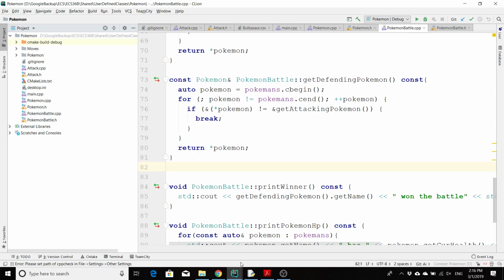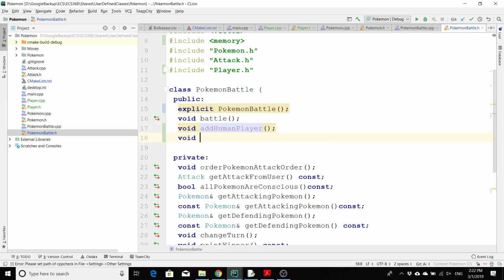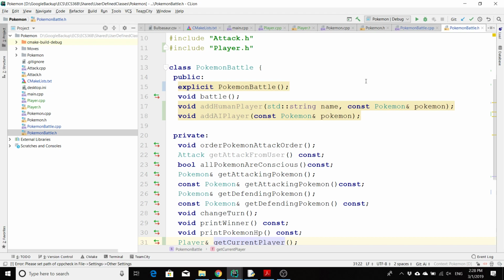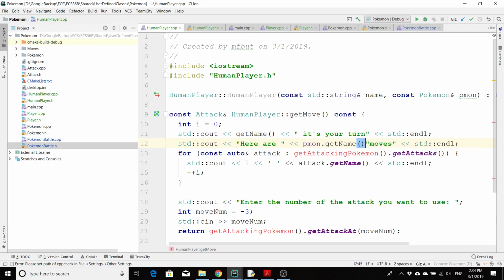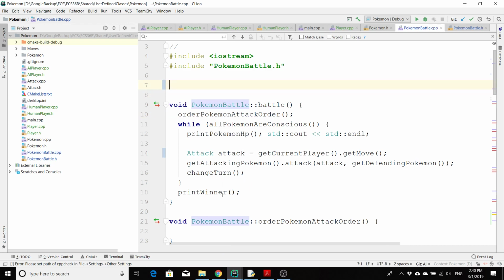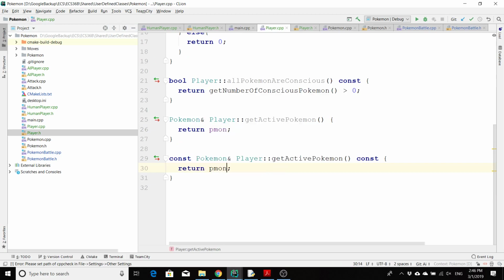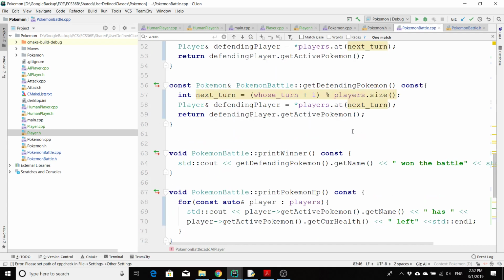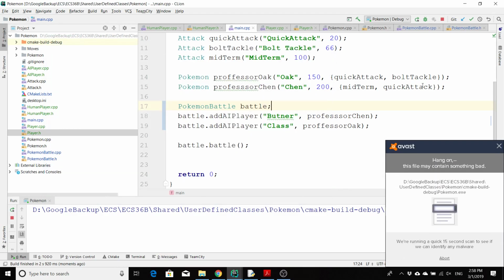ECS 36B - Lecture 3/1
We did an example of using polymorphism and inheritance to implement a human and ai player in a game.